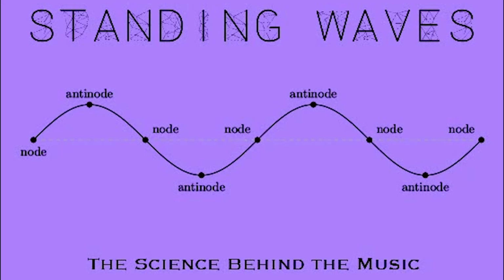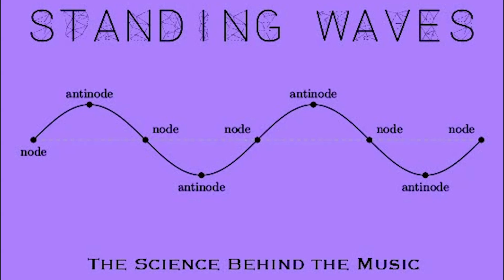blowing into bottles 1